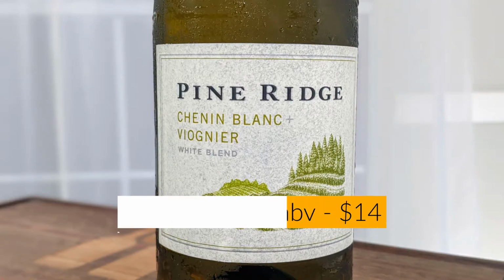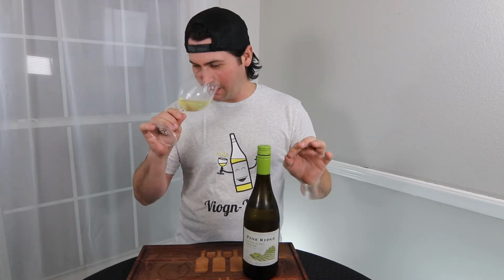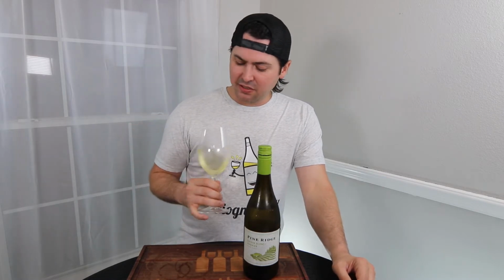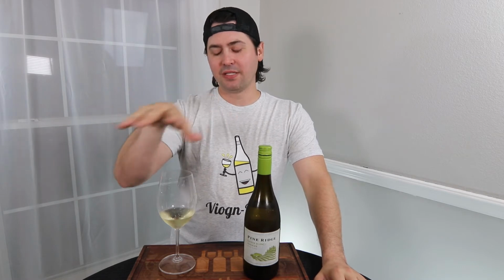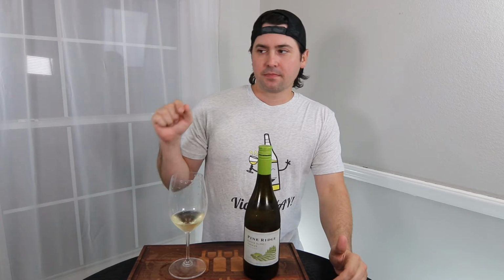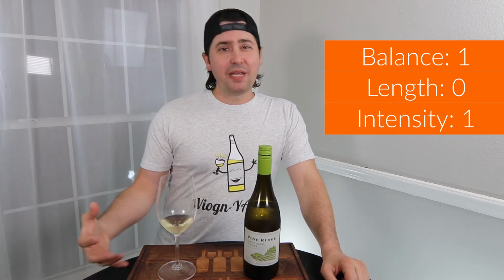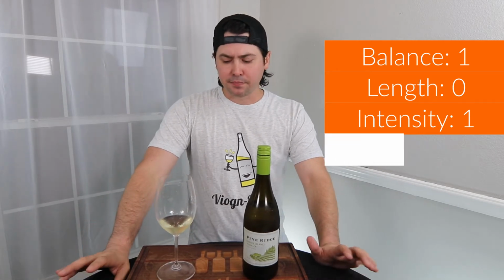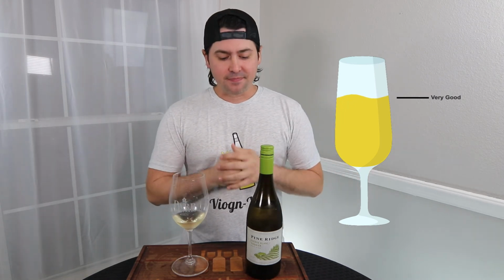2019 Pine Ridge Chenin Blanc Viognier White Wine Blend Review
HAPPY ELECTION DAY! Regardless of who you vote for, I have an interesting wine for you to enjoy while celebrating your win, drowning your sorrows, or getting hammered in your underground bunker waiting for *insert group name here*'s extremists to attack and steal your 30 years worth of ration of canned meat and beans. Let's take a look at the 2019 Pine Ridge Chenin Blanc Viognier White Wine Blend and may the odds be ever in your favor...

►Vintage: 2019
►Varietal: 78% Chenin Blanc, 22% Viognier
►Region: Napa Valley, California
►ABV: 12.5%
►Price: $14